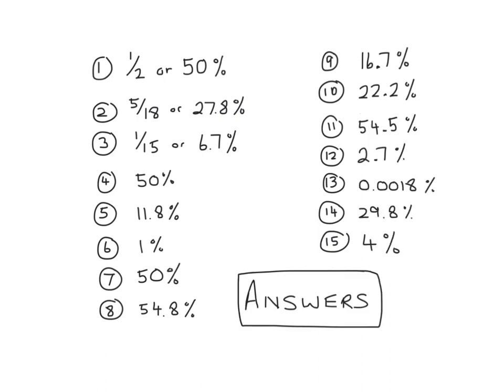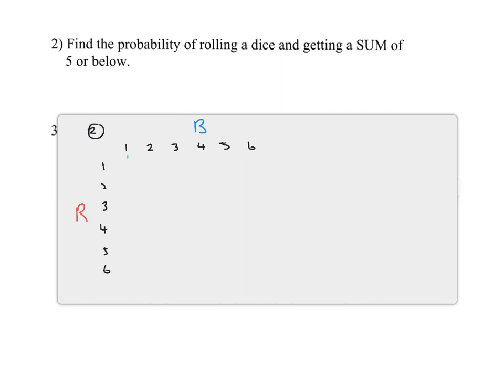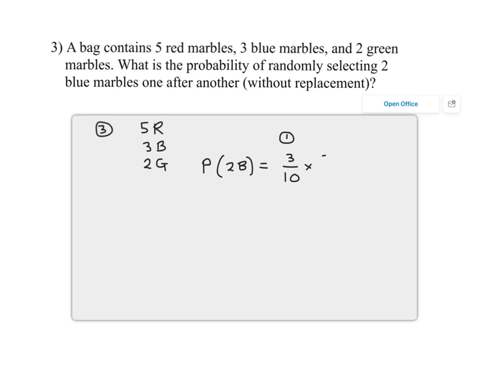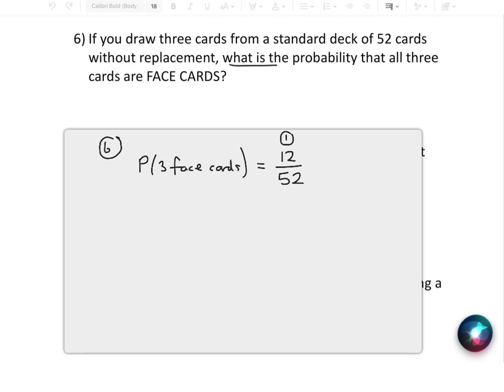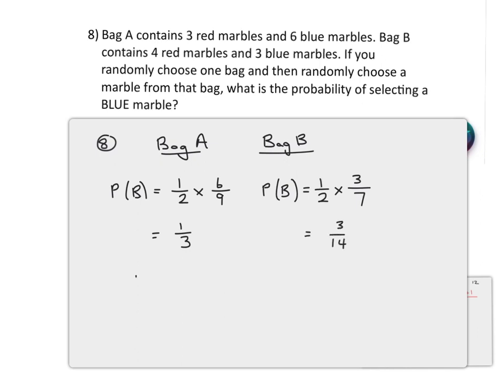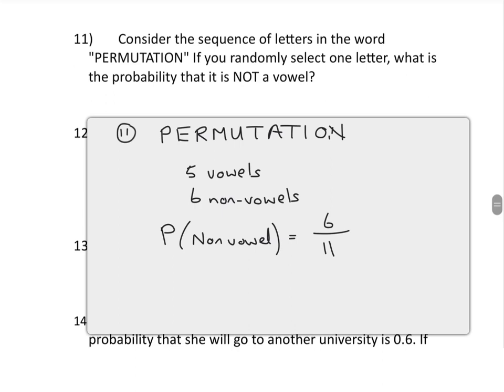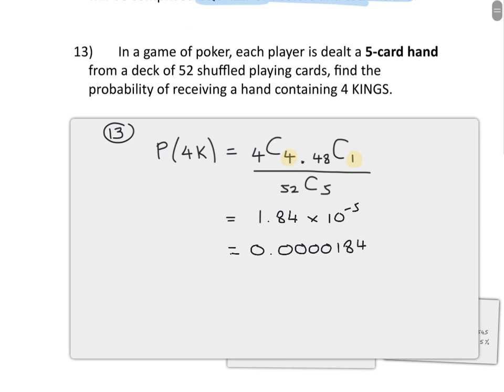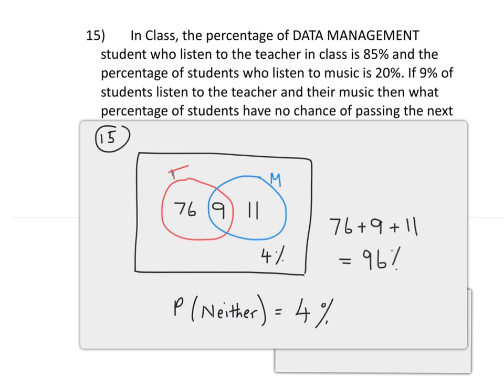Test Prep 2(Probability)